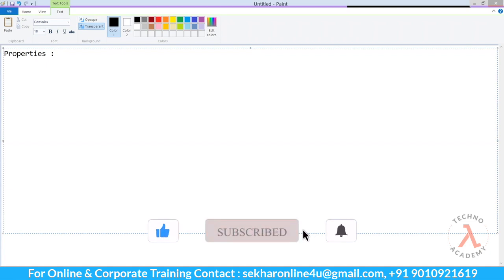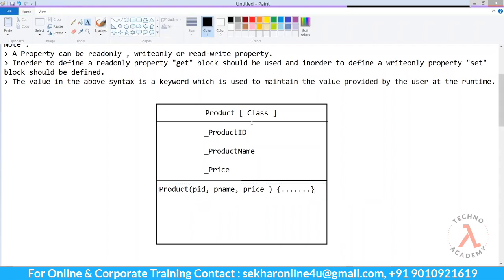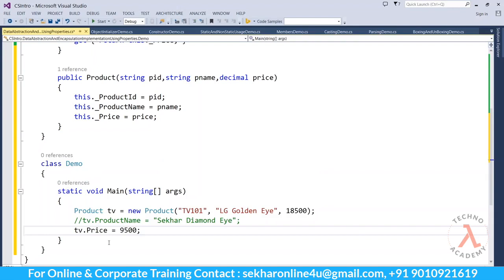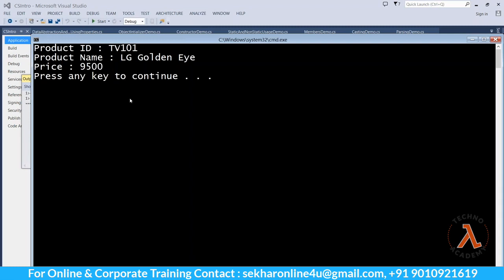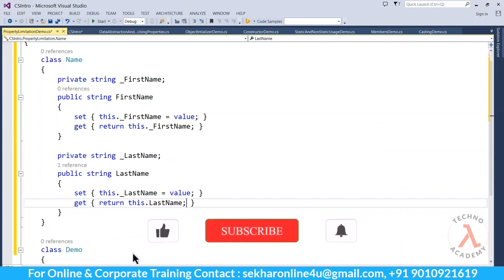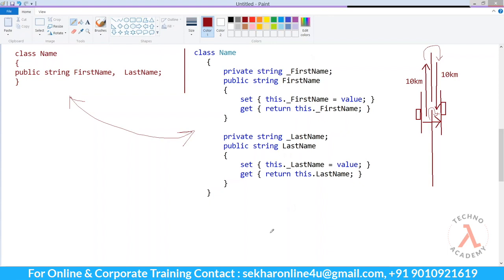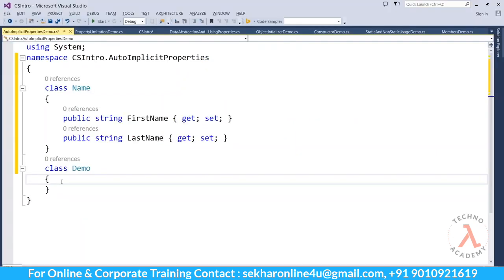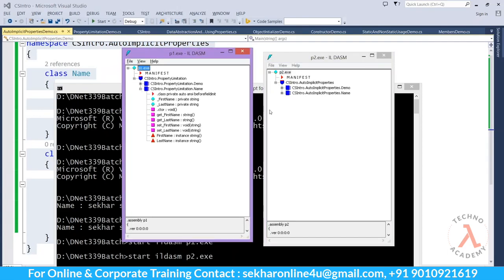#5: Data Abstraction and Data Encapsulation using Properties in C#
This video is the 5th part of my Mastering ASP.NET 4.5 with C# Online Training from my .NET 399th Batch Recorded Video Series.
This series will be having 30 Videos / Sessions and I will be uploading each video per day for the Next 30 days. So that the people who are interested in learning ASP.NET 4.5 with C# can take 20 to 30 mins each day to master ASP.NET 4.5 with C#.

In this Video, I will be Explaining about the Implementation of Data Abstraction and Data Encapsulation using Properties in C#, I will also be discussing about the limitations of using Full Properties and we shall also discuss about when to use the Full Properties and also we shall learn about Automated Properties or Implicit Properties of C# 3.

My Pluralsight Courses Links:
i) Building Web Application using SPRING MVC, Hibernate, Bootstrap and REST Services :

With Love,
Sekhar